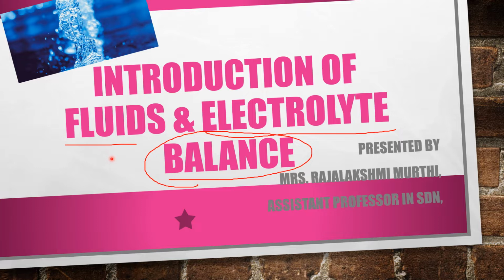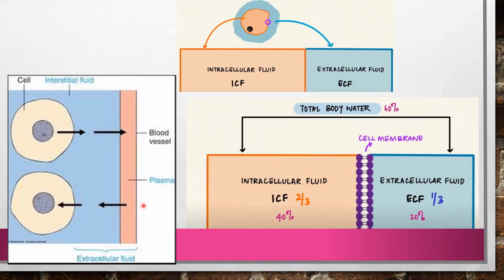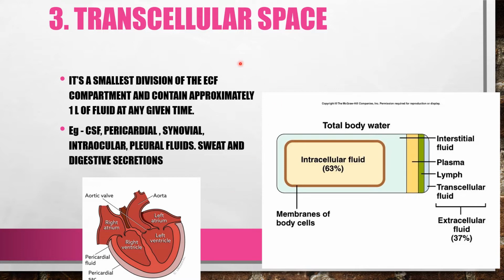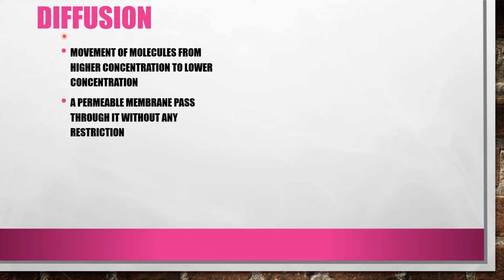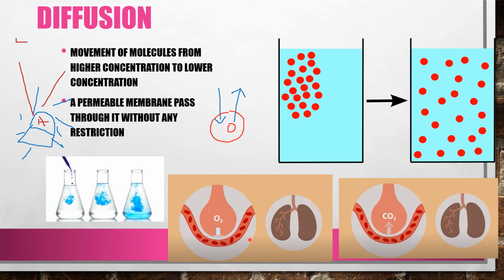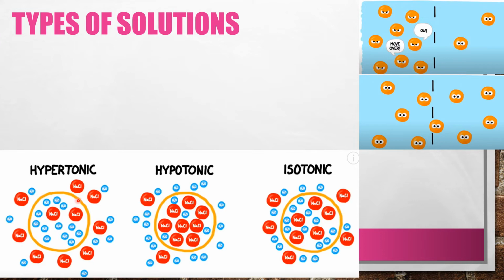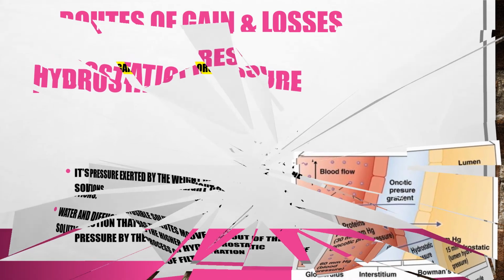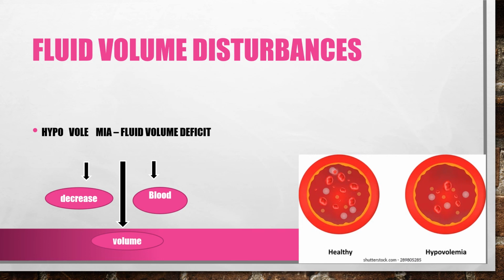Introduction of Fluids & Electrolyte Balance English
Welcome to Tamil Nursing. This video explained about fluids & electrolyte balance